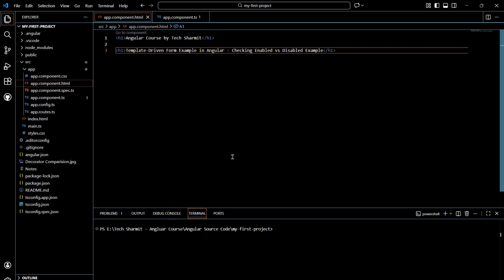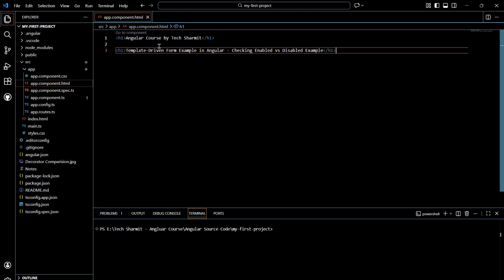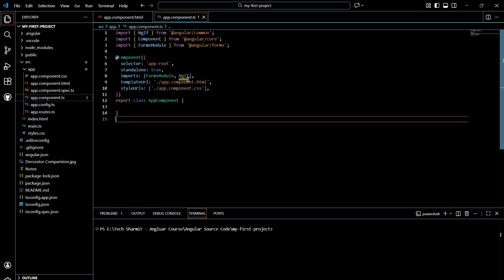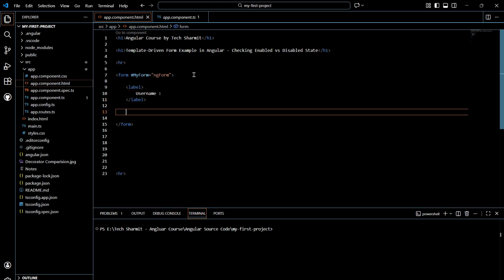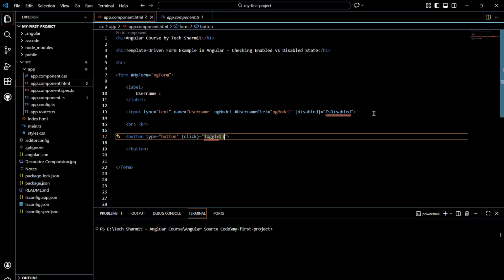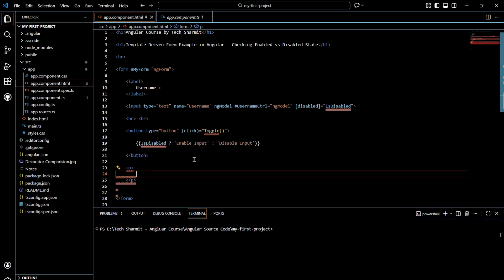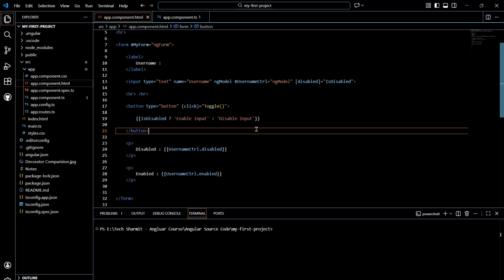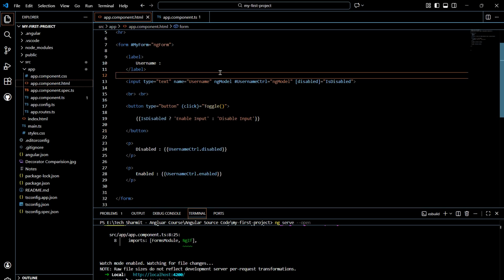Template Driven Form - Disabled vs Enabled in angular | Angular tutorial English (Session-257)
Template Driven Form – Disabled vs Enabled in Angular | Angular tutorial in English (Session-257)

In this Angular session, learn the difference between disabled and enabled states in Template-Driven Forms — an important concept for controlling user interaction, form behavior, and validation flow. These states help you decide when a field should accept input, be excluded from validation, or be skipped during form submission.

Angular automatically tracks whether a form control is enabled or disabled and updates its state accordingly. Disabled controls are ignored in validation and form value calculations, making them extremely useful in dynamic forms.

What You’ll Learn in This Video:

1.What does disabled mean in Angular forms

2.Difference between disabled and enabled form controls

3.How to disable/enable input fields in template-driven forms

4.How disabled fields affect validation and form submission

5.Checking disabled/enabled state using ngModel

6.Dynamically enabling or disabling fields based on conditions

7.Real-world examples: role-based forms, conditional inputs, read-only fields

FAQs (Disabled vs Enabled)

Q1: What happens when a form control is disabled in Angular?
Q2: How do I disable or enable a field in a template-driven form?
Q3: Does a disabled field participate in validation?
Q4: Can disabled fields be submitted with the form?
Q5: When should I use disabled instead of readonly?

angular disabled enabled example, angular template driven form disable input, angular ngmodel disabled state, angular form control states, Tech Sharmit Angular tutorials, angular disabled vs enabled explained